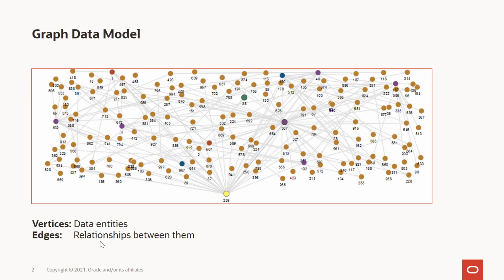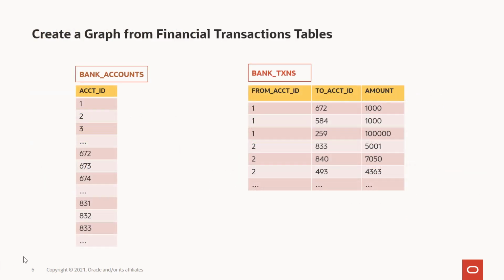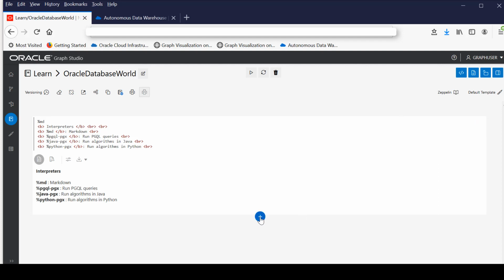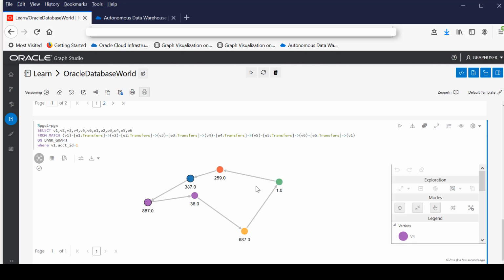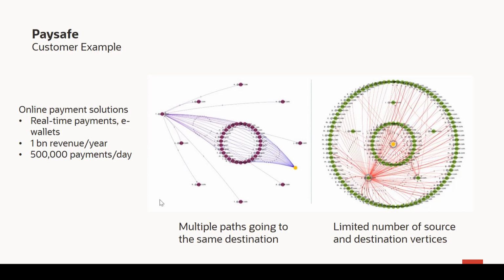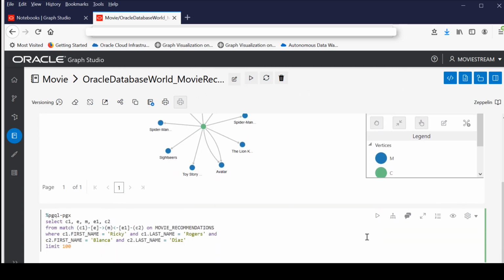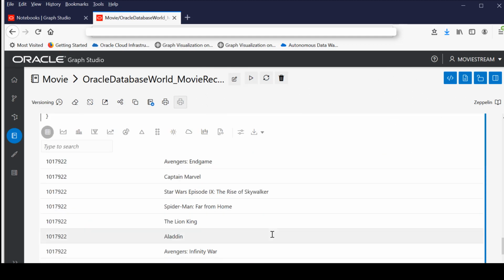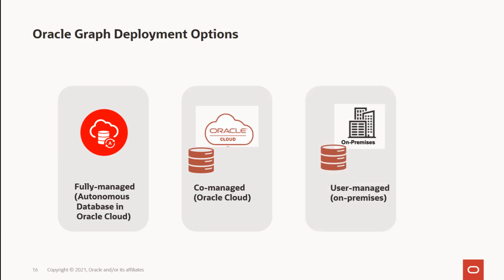Detect Fraud and Recommend Products with Graphs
Graphs help you identify patterns based on connections in data, giving new insights. Learn to use graphs in Oracle Autonomous Database to model graphs from relational tables and query, analyze, and visualize graphs for powerful graph applications.